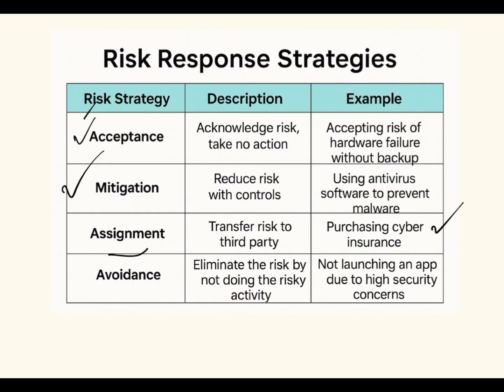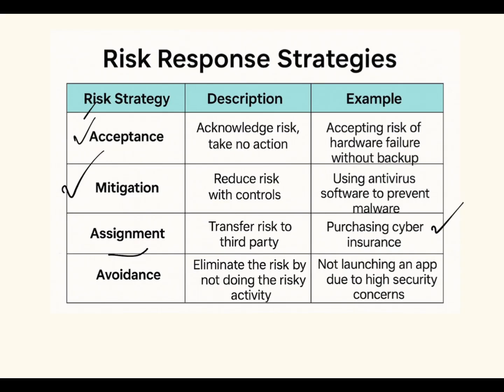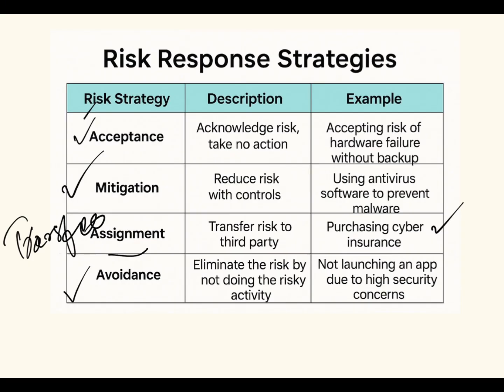Risk Response Strategies for CISSP Exam